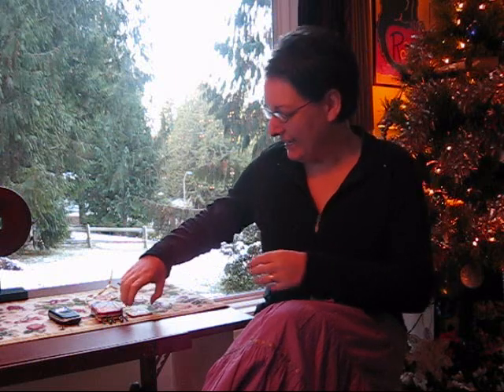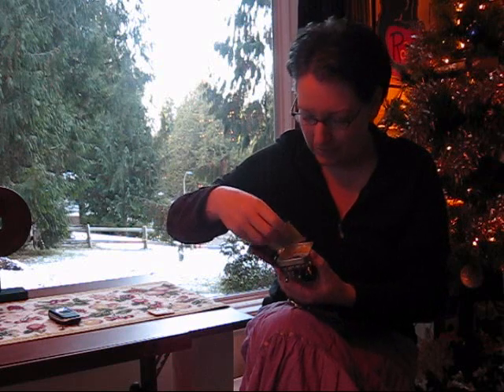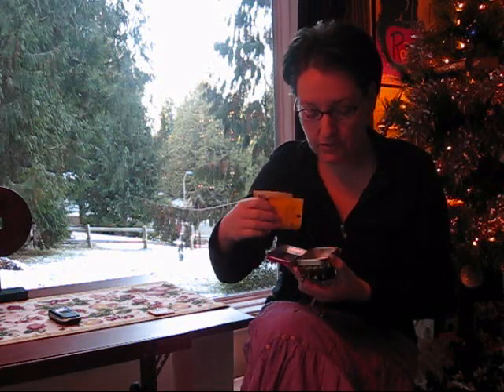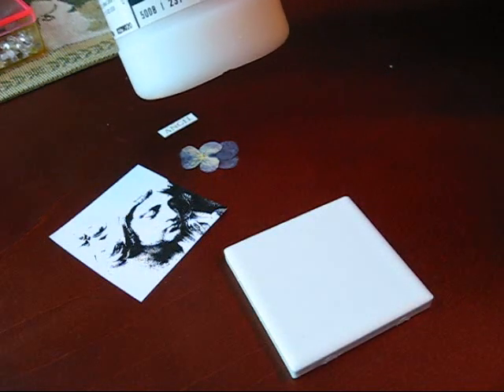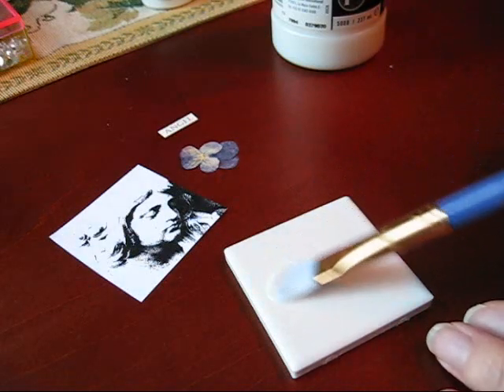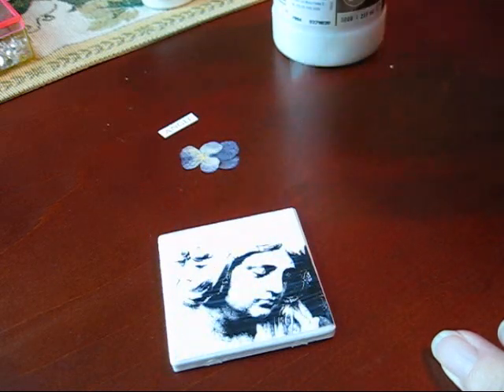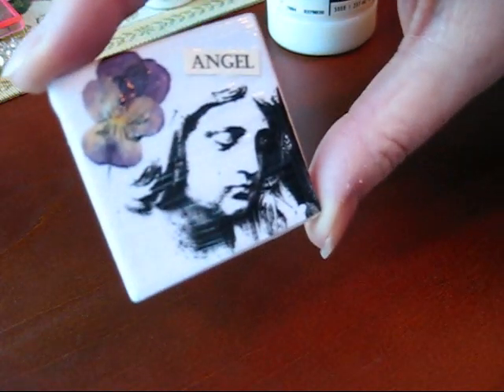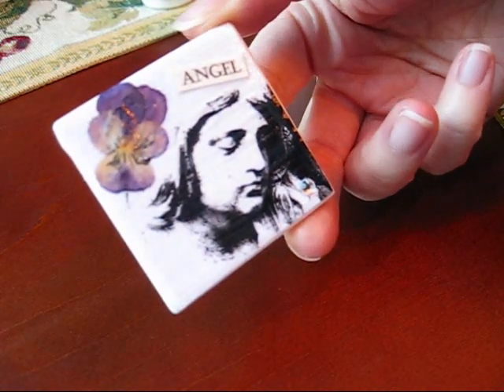A Little Angel Demo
Bear with me on this one :) I hope it's not too boring for you! Happy Holidays everyone!